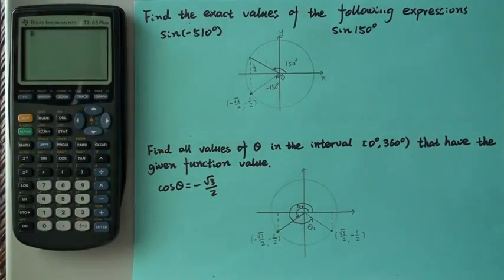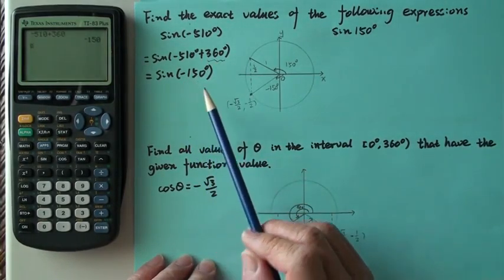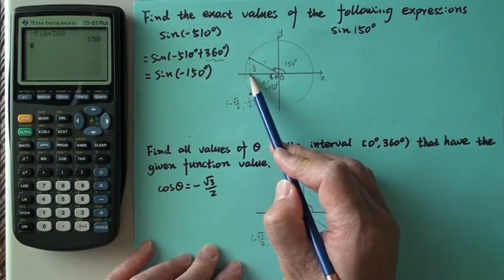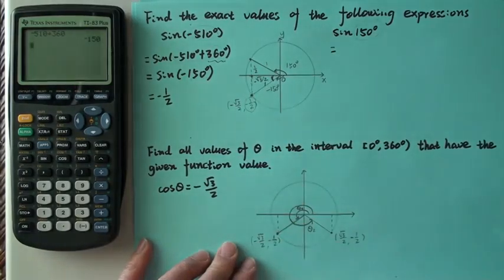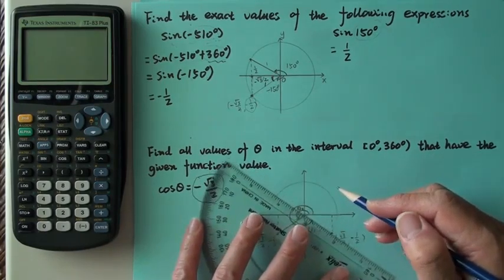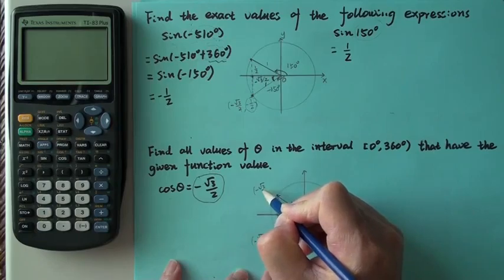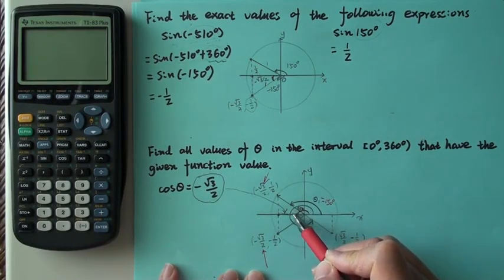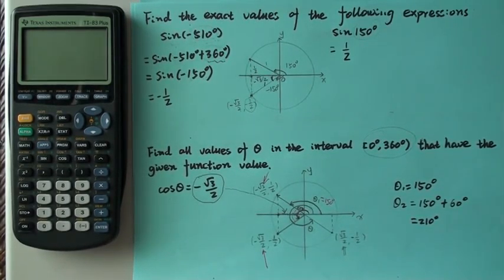angle to value and value to angle